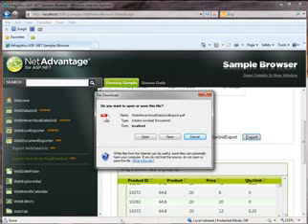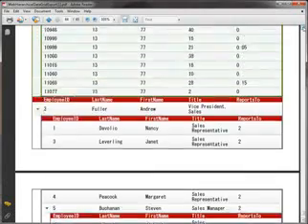Infragistics Document Engine Web Document Exporter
Você vai aprender como usar WebDocumentExporter para exportar o conteúdo de WebDataGrid para um arquivo PDF